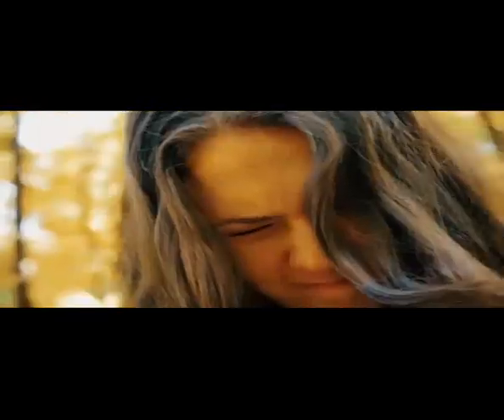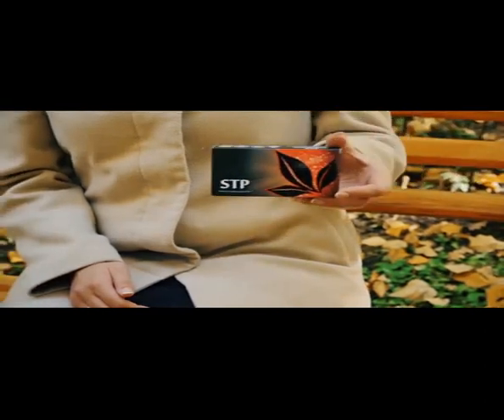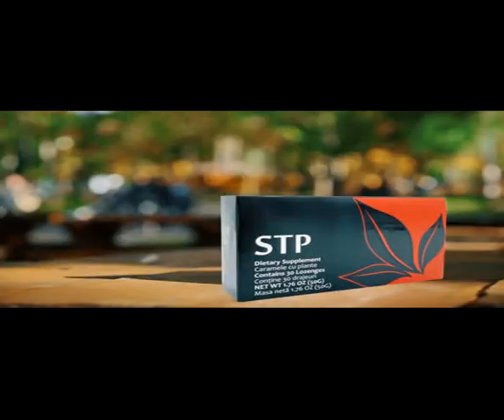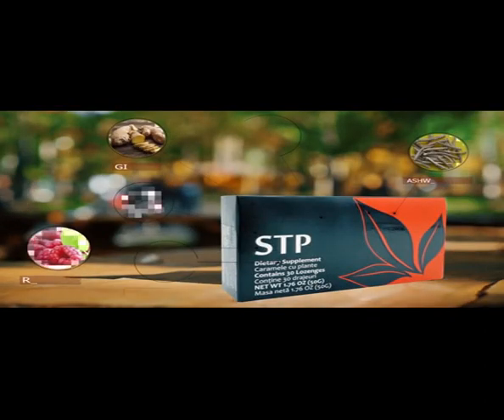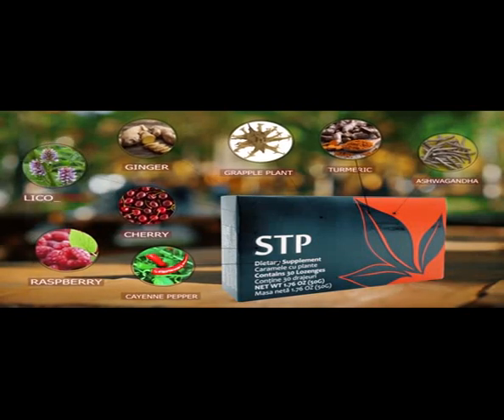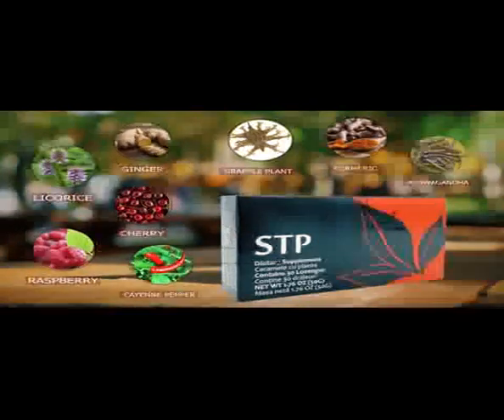Bigdoggpinc Affiliate ID # 931236 - STP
Bigdoggpinc
ID: 931236 introduces All of our lozenges have Glutathione in them and it 100% absorbed there is no waste at all , like in the spray Glutathione so you're getting the benefits of glutathione when you take our lozenges.

STOP
Stop that achy, uncomfortable feeling after overexertion with STP, a carefully chosen blend of nutrients that stimulates the body’s natural repair process and supports recovery from exercise and exertion. STP provides ingredients that may activate a calming effect in already healthy individuals and support rejuvenation from repetitive body movements, minor injuries, normal fatigue and other factors that may occur during the course of regular, every day living.

Benefits
Helps calm occasional physical discomfort due to overexertion
Soothes nervous tension
Maintains normal recovery after physical stress and exercise
Helps maintain healthy circulation

Proprietary blend

Ashwagandha root
Ashwagandha root (Withania somnifera) may help relieve joint discomfort thanks to its anti-inflammatory properties.

Turmeric root
Turmeric root (Curcuma longa) contains curcumin which has been shown to help speed muscle recovery and ease fatigue after physical exertion.

Grapple Plant root
Grapple Plant root (Harpagophytum), also known as Devil’s claw, has been shown to improve physical movement because it contains iridoid glycosides, a potent anti-inflammatory.

Ginger root
Ginger root (Zingiber officinale) is known for its antioxidant and anti-inflammatory qualities that allow it to help soothe joints and muscles for better freedom of movement.

Licorice root
Licorice root (Glycyrrhiza glabra) is thought to work as an antispasmodic and anti-inflammatory which may help to ease stiff, achy joints.

Cherry
Cherry (Prunus avium) has a long history of use for easing joint discomfort.

Raspberry
Raspberry (Rubus idaeus) contains polyphenols, including anthocyanins and ellagitannins, which have potent anti-inflammatory properties.

Cayenne Pepper
Cayenne Pepper (Capsicum annuum) contains capsaicin which is well known as being beneficial for muscle discomfort.

Other ingredients
100% All Natural, Non-synthetic: Molasses, Beet Sugar, Citric Acid, Cherry (natural flavor), Grape Extract (for coloring).

Nutrition value
Serving Size: 1 lozenge

Calories:  6
Fat: 0 g
Carbohydrates: 2 g
Total sugar: 1 g
Protein: 0 g
Salt 0: g